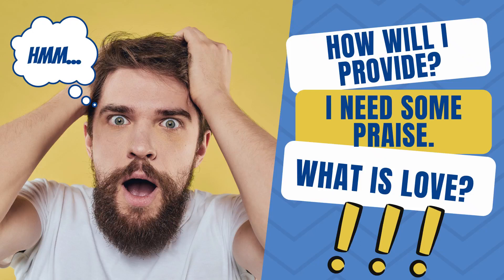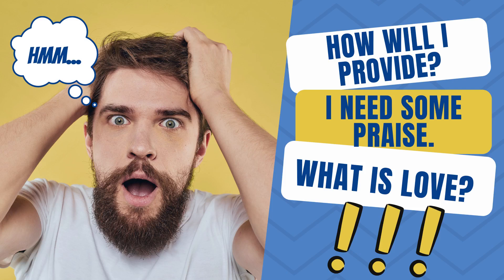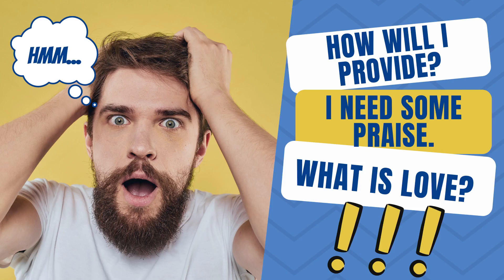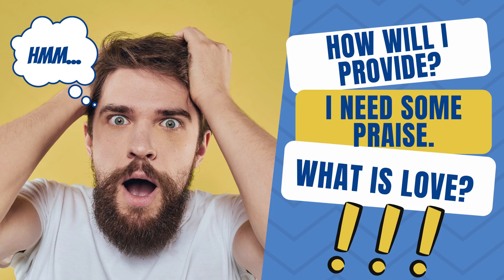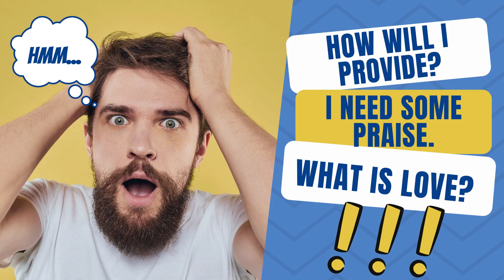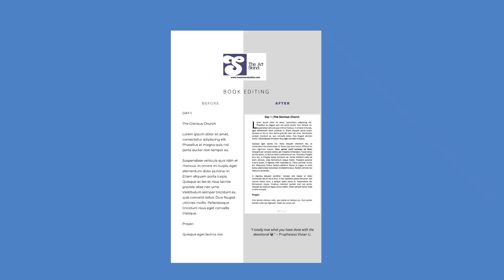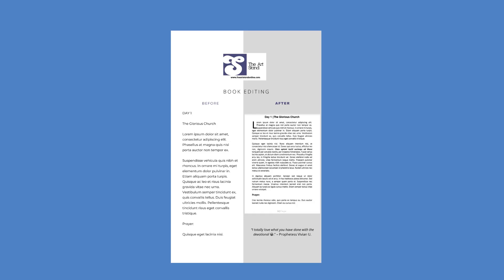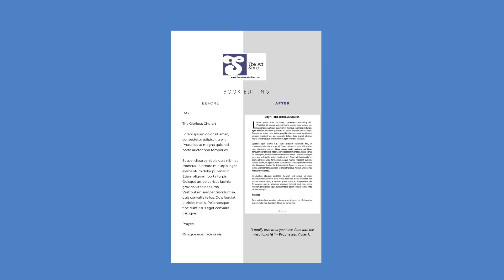Men's Prayer Gathering Invite & Your Book 🙏✍ [THOPAAD May 2022]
Men deal with issues that are unique to them. Just as unique as the issues are, the way men handle them is also unique. Most women talk it up with events like girlfriend-get-togethers or networking events. Most men clam up and retreat inwardly. Join Apostle Stanley and the men as they gather in prayer on May 20 and 21, 2022. The registration deadline is 5/18/22.

Book Editing

Do you have a book that you need to birth out? Are you stuck with writing your content? Do you have a manuscript ready and do not have a clue how to bring it all together? We can help. We will edit your book, reorder the content to ensure flow, proofread, fix spelling and grammatical errors, and create a custom layout. By the time we finish with editing your book, you will be able to upload it to Amazon or to your own store.